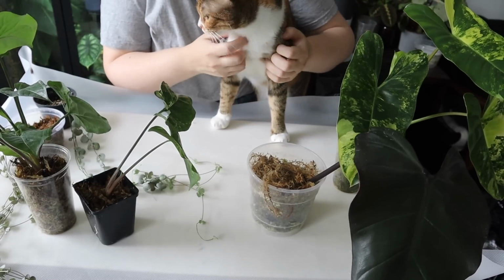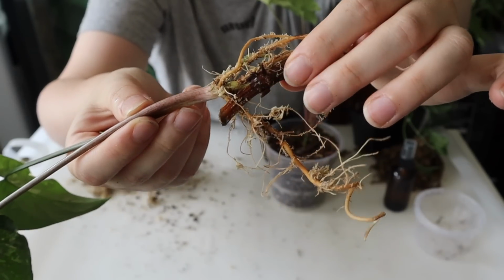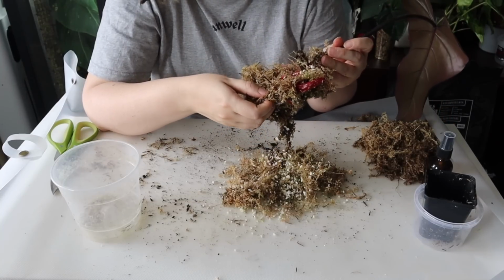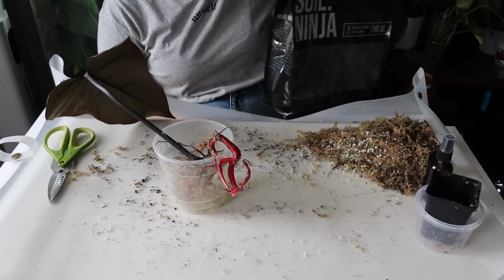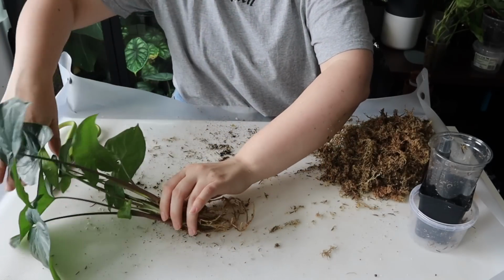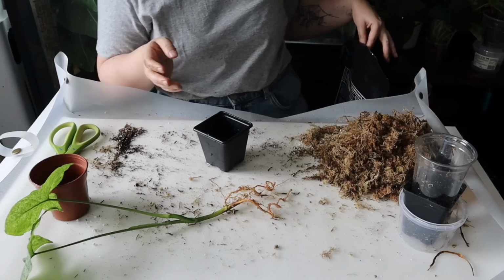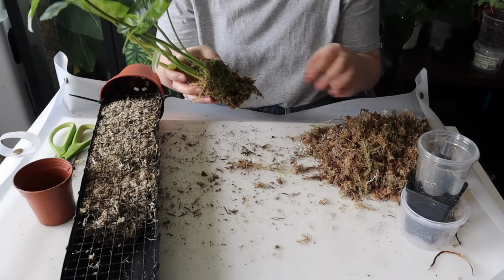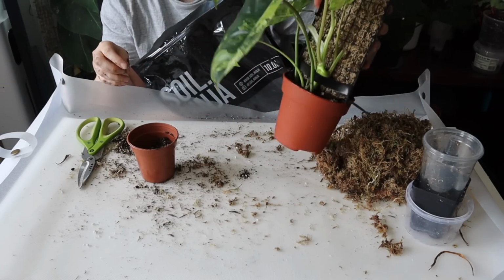Potting Up Propagations 🌱 and some Q&A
I had to get these moss props into soil before going away for a few weeks so I figured I'd bring you along with me and answer some questions along the way!